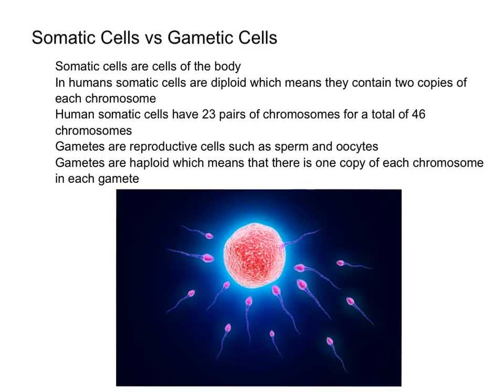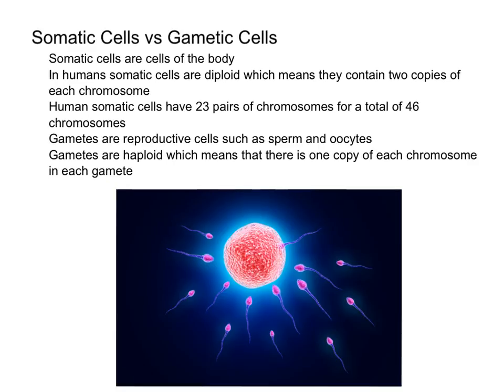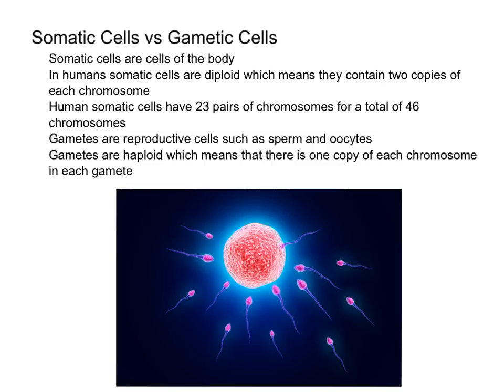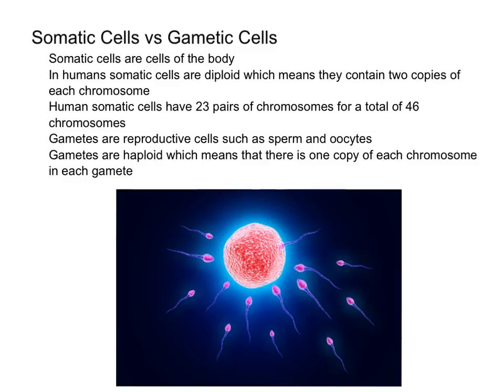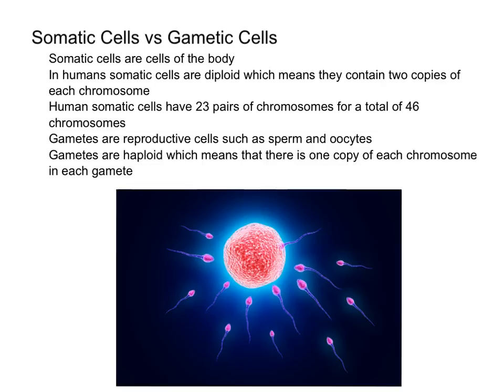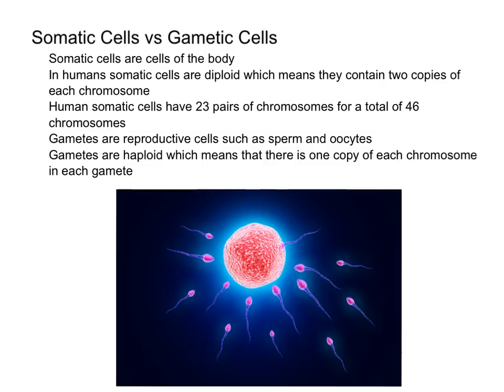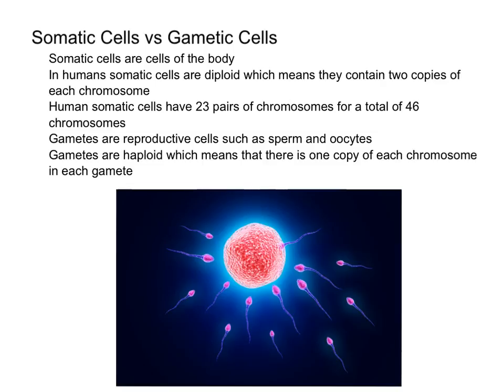Somatic Cells vs Gametic Cells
This video explains the difference between somatic cells which are cells of the body and gametic cell which are sperm and egg cells